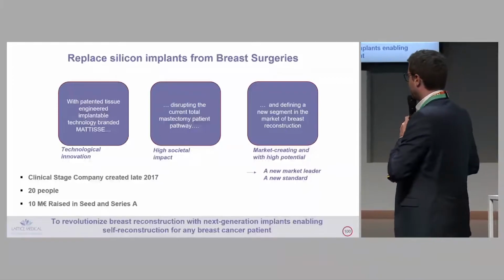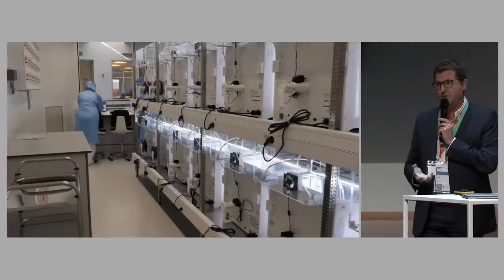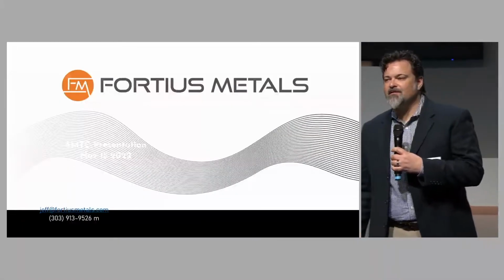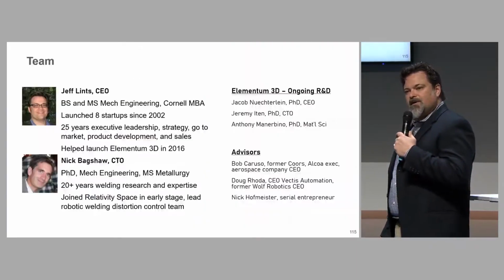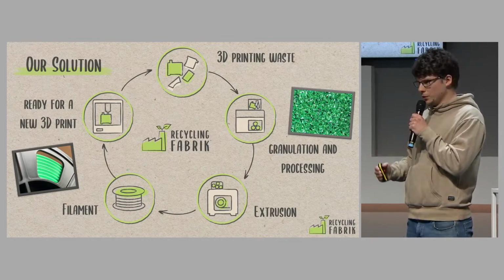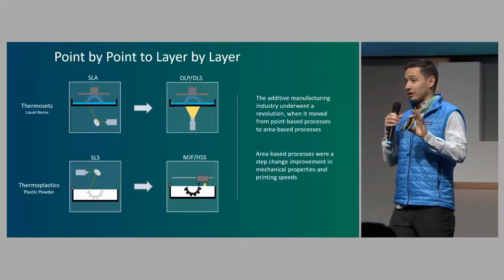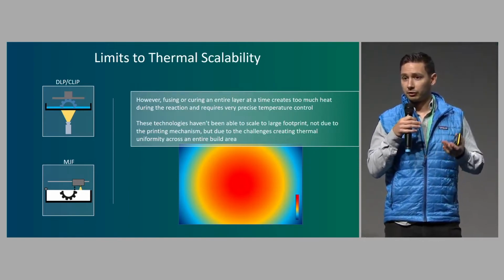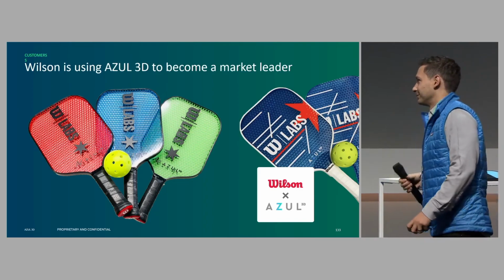Pitchnext Event - Material and Applications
In this video the participants of the Start-up Area and the BMWK Area show you why it is worth investing in them. In short pitches, the start-ups present their innovative products.

Pitches in the category Material and Applications from:

LATTICE MEDICAL
Fortius Metal
Recycling Fabrik GmbH
Azul 3D, Inc.

The speakers are:
Julien Payen, CEO, LATTICE MEDICAL
Jeffrey Lints, Founder and CEO, Fortius Metal
Rudolf Leue, CEO, Recycling Fabrik GmbH
David Woodlock, Head of Growth, Azul 3D, Inc.